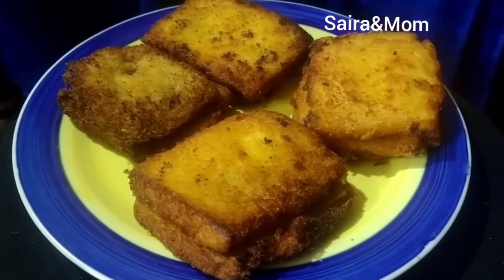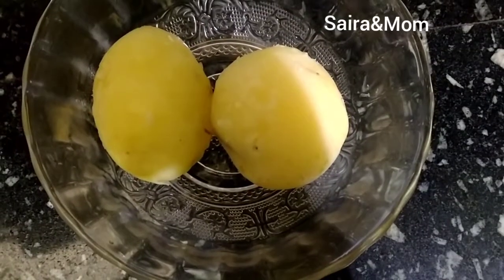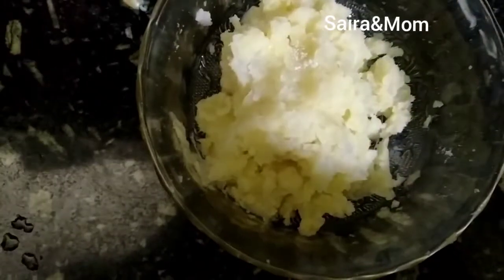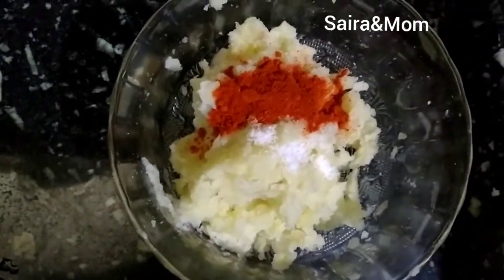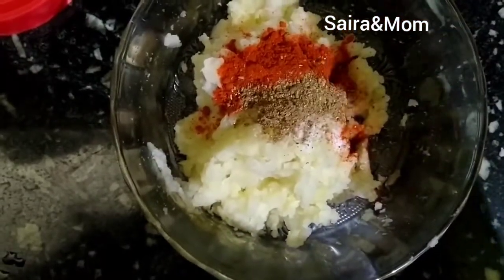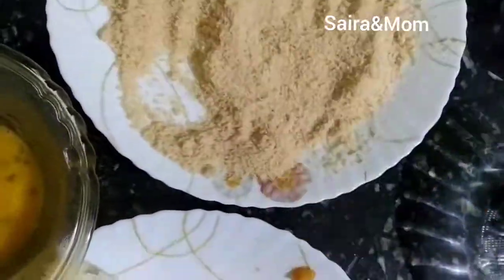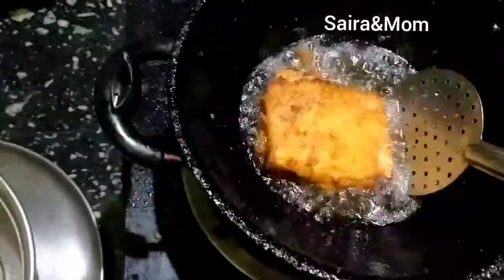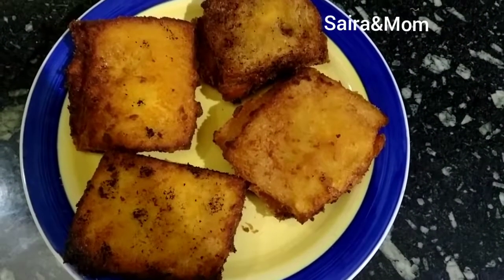Potato Bread Box|ifthar snacks|Bread recipe|Bread potato snacks video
Potato Bread Box|ifthar snacks|Bread recipe|Bread potato snacks
video